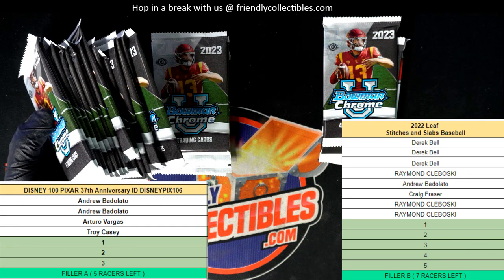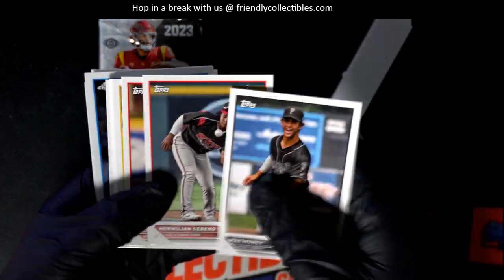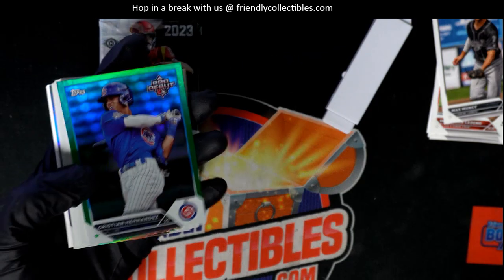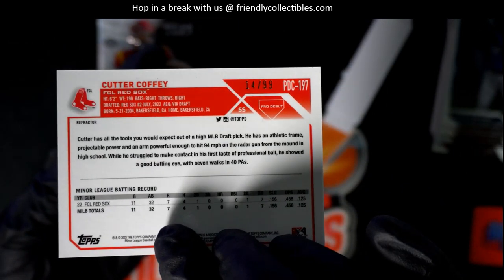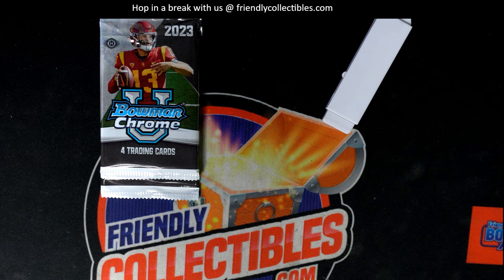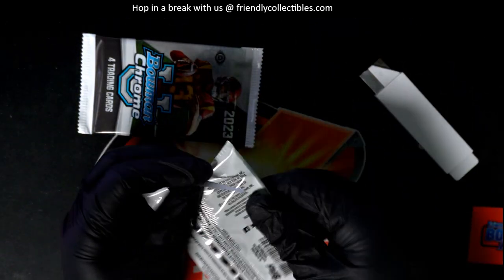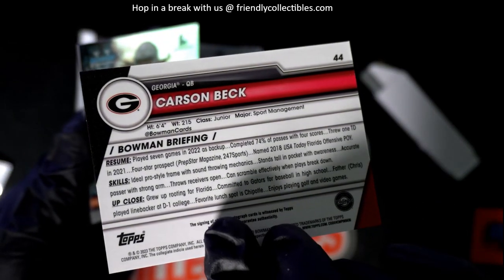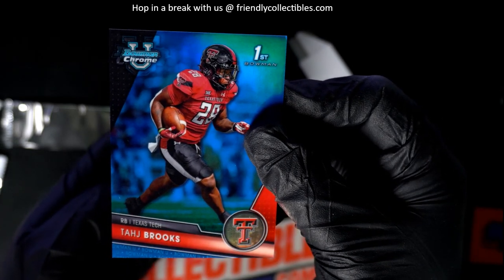OPENING MARK'S PACKS OF 2023 PRO DEBUT BASEBALL